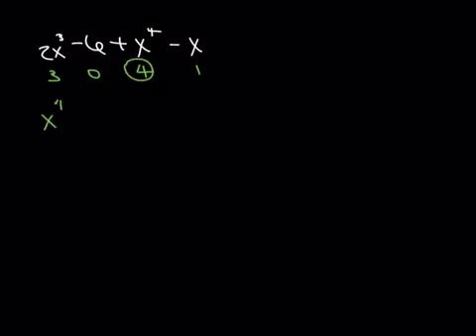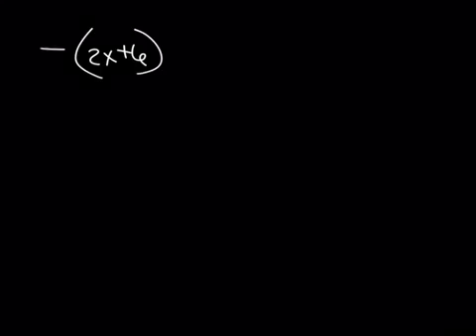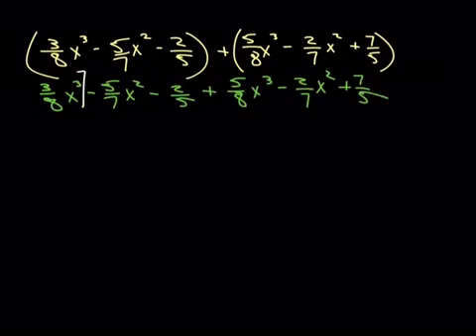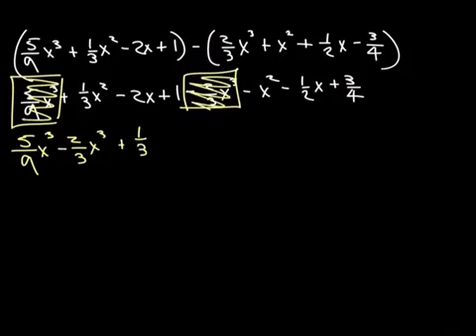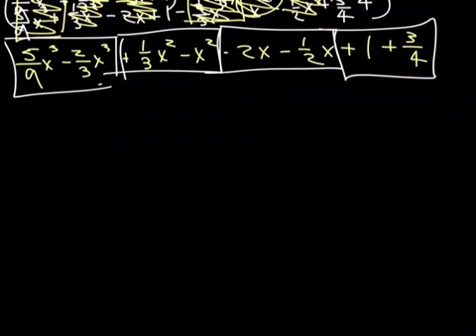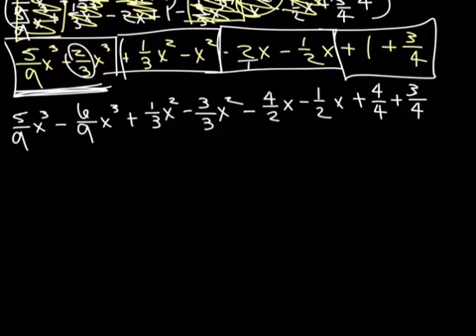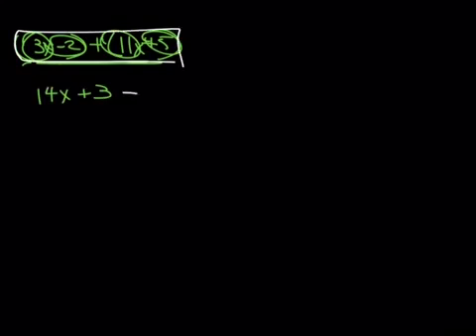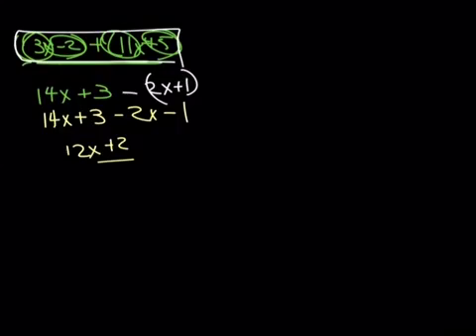5.4b kpc elementary algebra